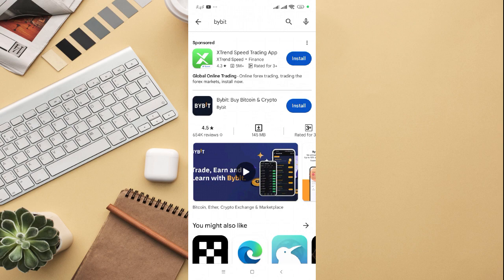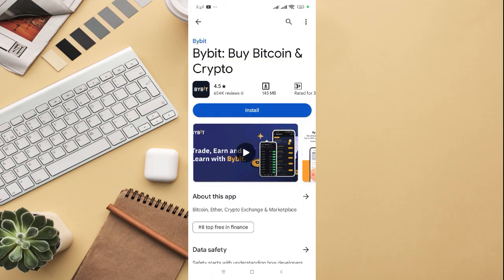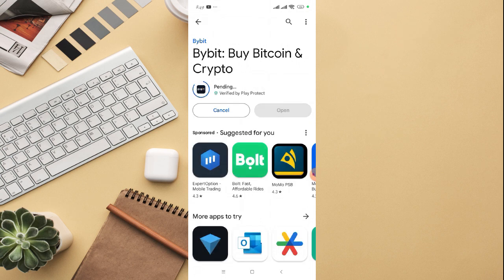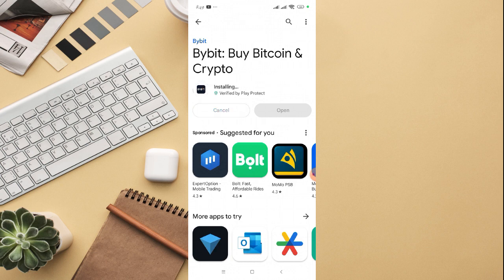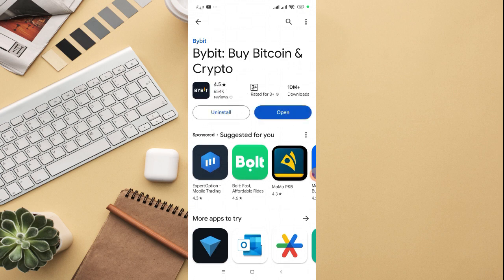HOW TO DOWNLOAD BYBIT MOBILE APP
In This Video, you will learn about HOW TO DOWNLOAD BYBIT MOBILE APP